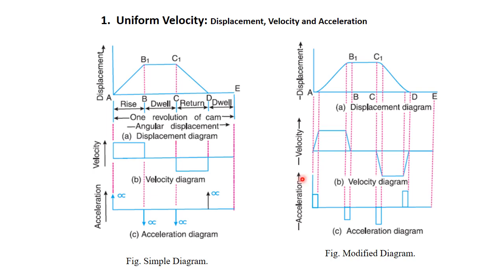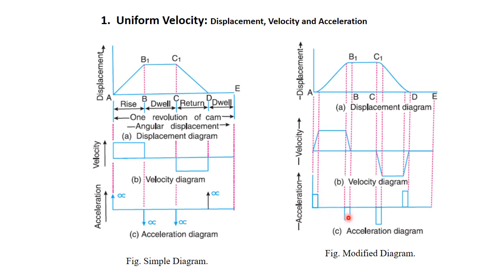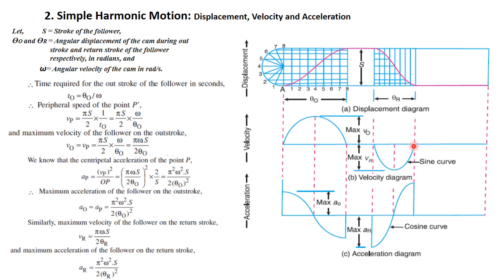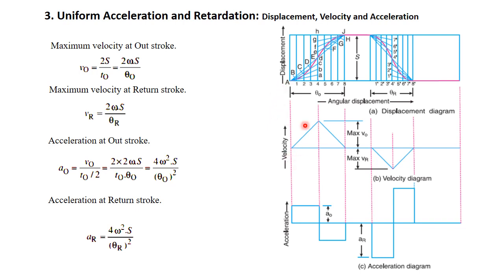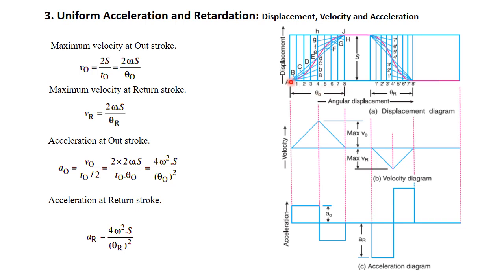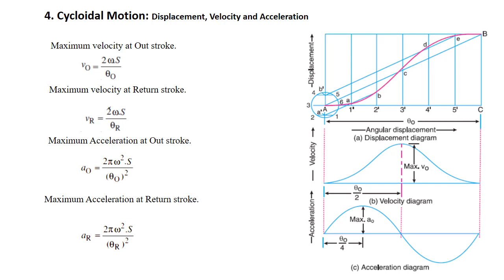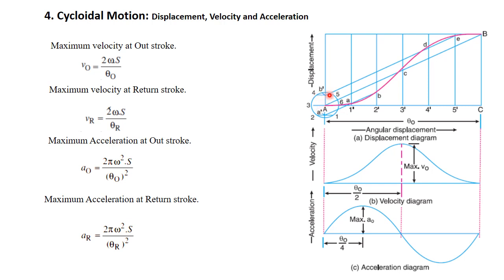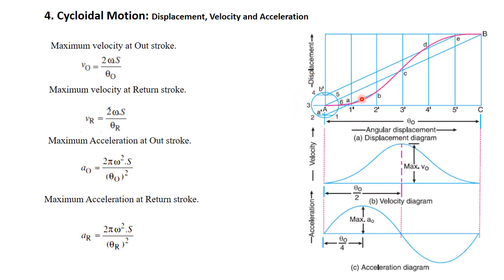Lecture 2 Cam and Follower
It includes the various types of follower motions